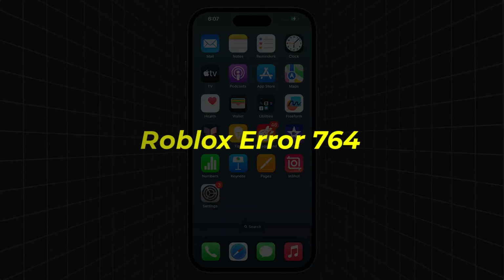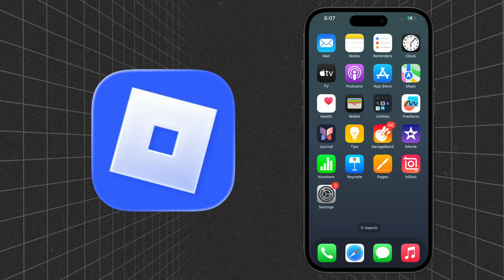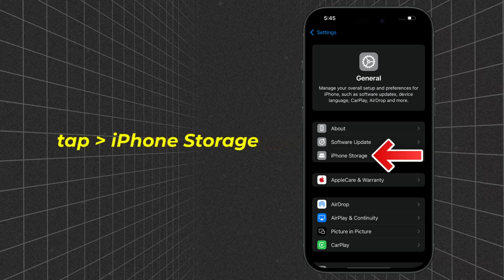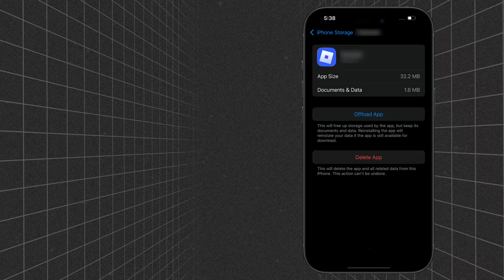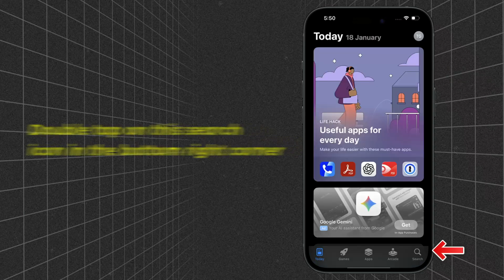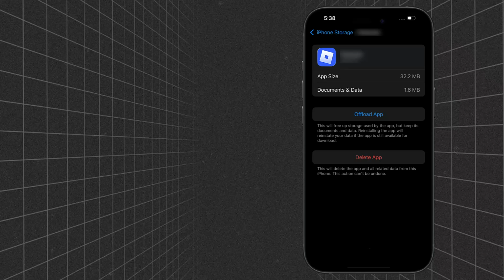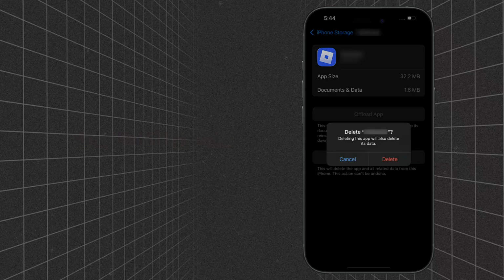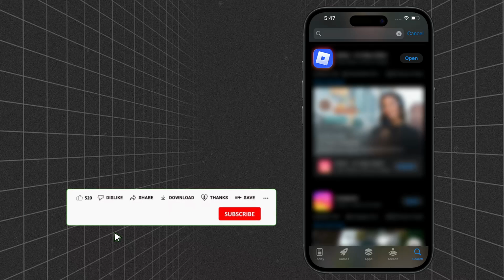How to FIX Roblox Error Code 764 (FIXED)